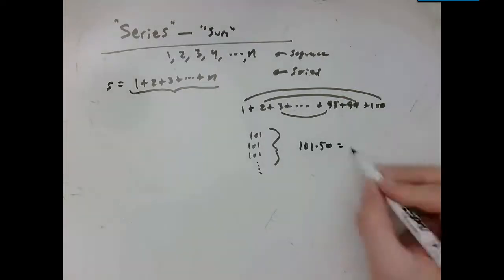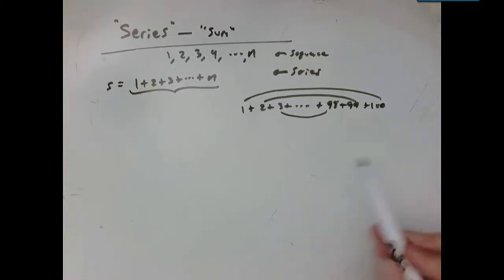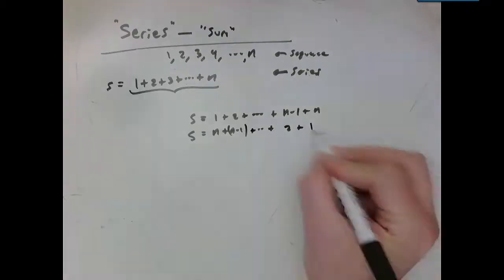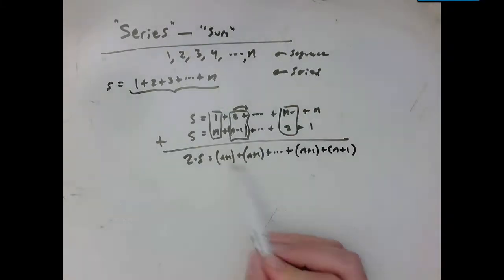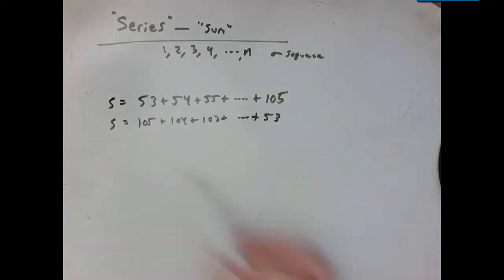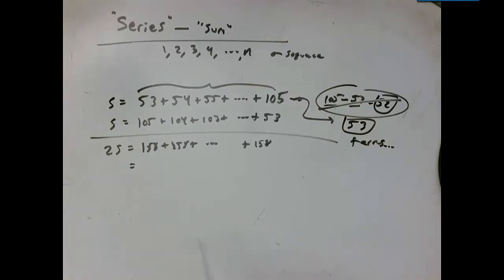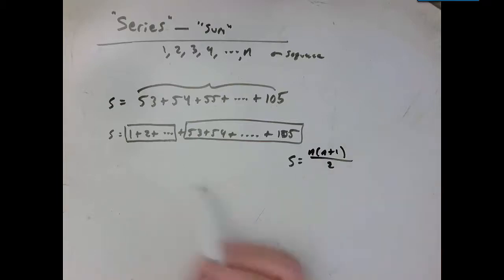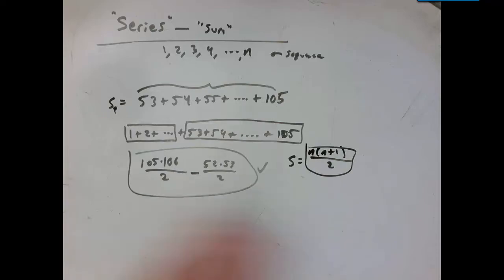7.1 - 3 - Series